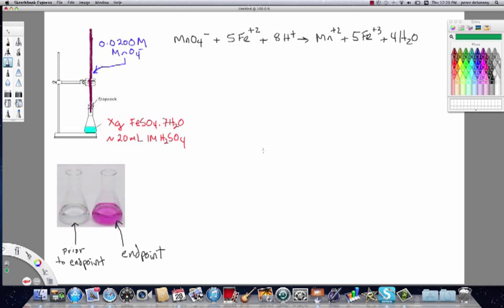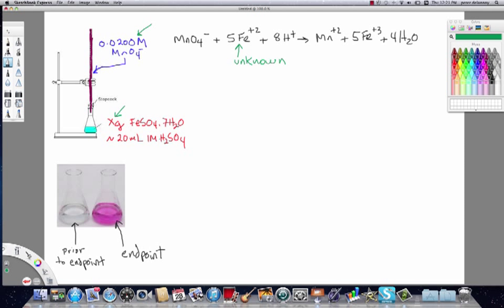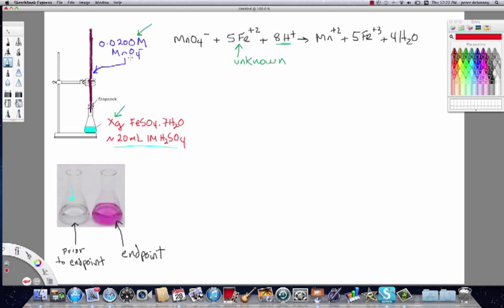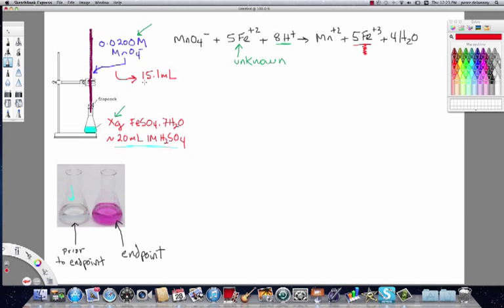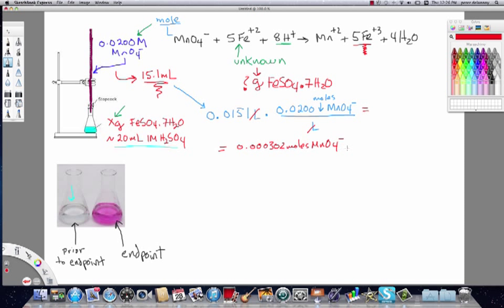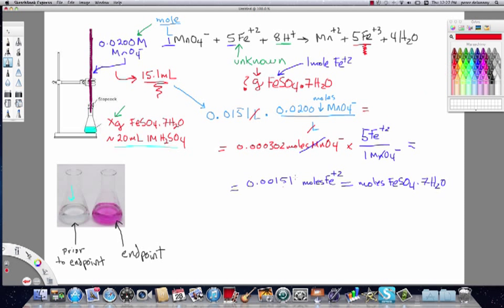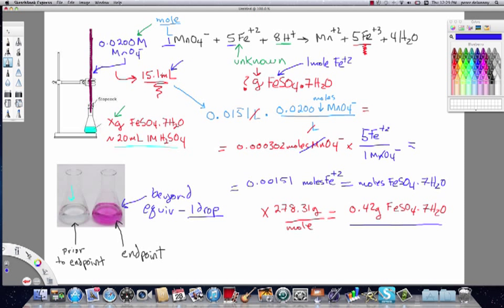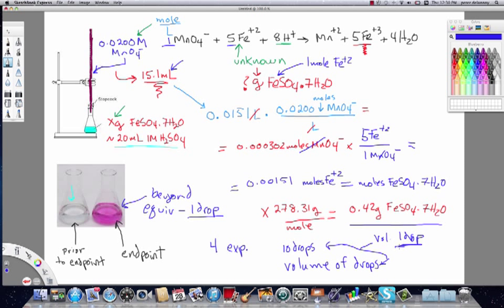ChemDoctor: finding iron using the permanganate titration